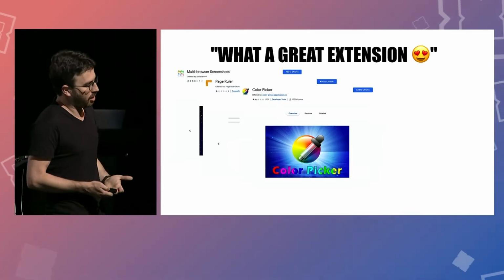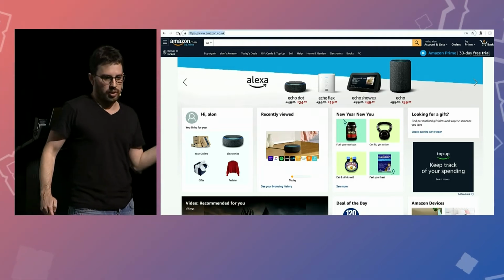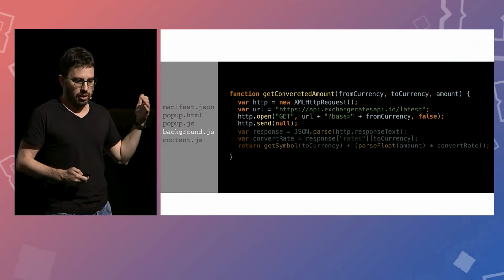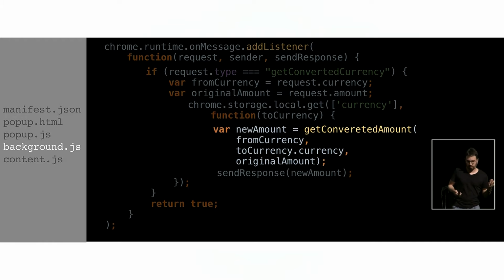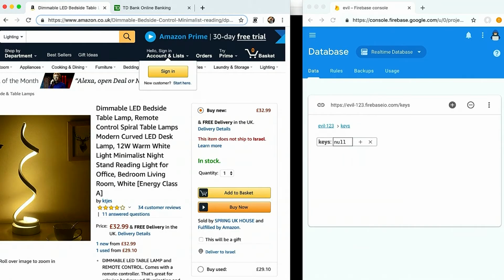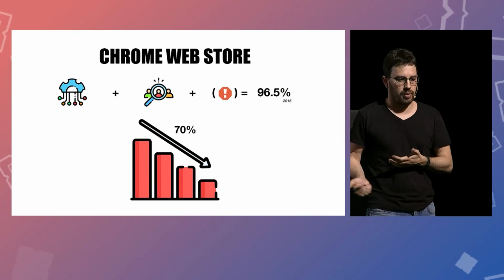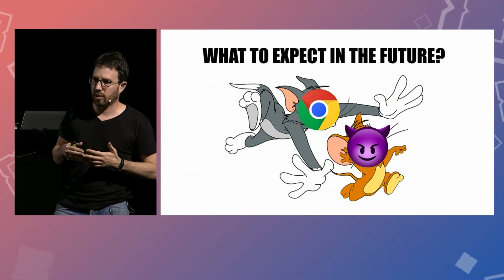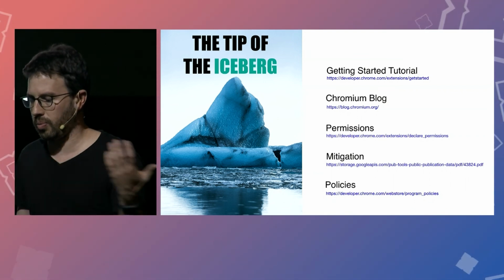Building your first malicious chrome extension 😈 - Alon Kiriati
In this talk I will explain the basics of building your first chrome extension, in just a couple of minutes! It takes few more lines to turn it into a malicious one. The main purpose here is not to turn you into a hacker, but to increase awareness to these “small” and “harmless” plugins.

Alon Kiriati
JavaScript Bangkok 1.0.0
Feb 8, 2020
KBank Siam Pic-Ganesha Theatre